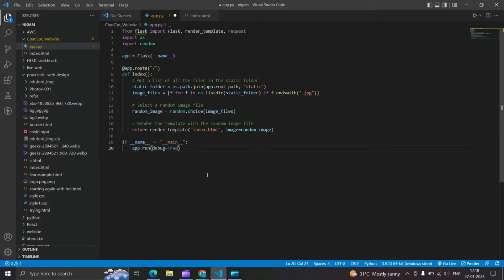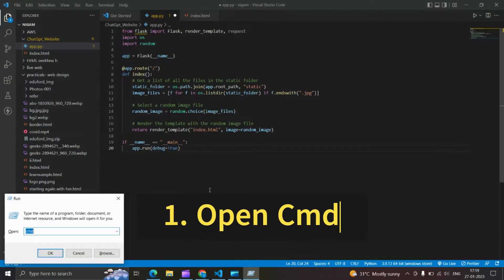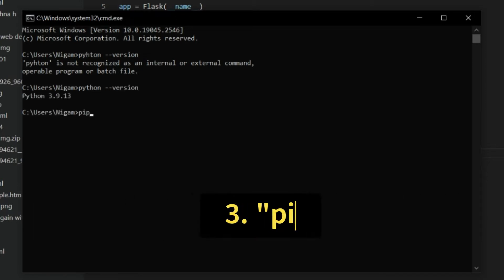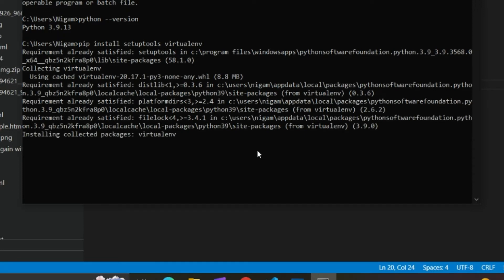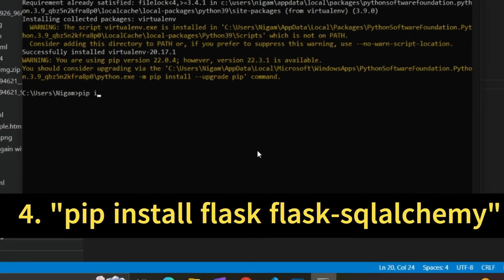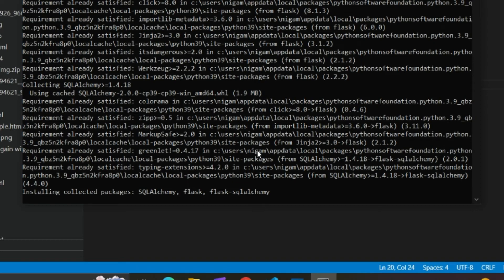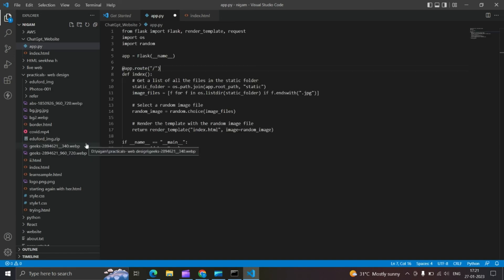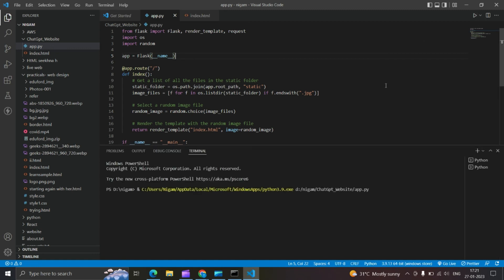How to install Flask in visual studio code?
In this tutorial, we will learn how to install flask and set up a development environment for Flask in Visual Studio Code.

1) Flask is a lightweight python framework for web applications with basic support for URL routing and page rendering.
2) Also known as 'micro framework' because it does not directly provide the following features like validation, database abstraction, authentication, and so on. We can use these features with help of a special python package which is called Flask Extension.
3) Flask does not provide a template engine, but installing Flask includes the 'Jinja templating engine by default.

Prerequisites
1) Install the Python extension (by Microsoft) in Visual Studio Code.
2) Install a version of Python 3
3) On Windows, make sure the location of your Python interpreter is included in your PATH environment variable.

Create a project environment for the Flask
Important Note :
we need to create a virtual environment in which we will install Flask, Using a virtual environment avoids installing Flask into a global Python environment and gives you exact control over the libraries used in an application.

Step 1: Open Command Prompt

Step 2: Execute "python --version" : to check if python is installed or not.

Step 3: Now run following command to activate virtual environment :  "pip install setuptools virtualenv"

Step 4: Run: "pip install flask flask-sqlalchemy"

Step 5: Restart VS Code.

Now we have an environment ready for writing Flask code.